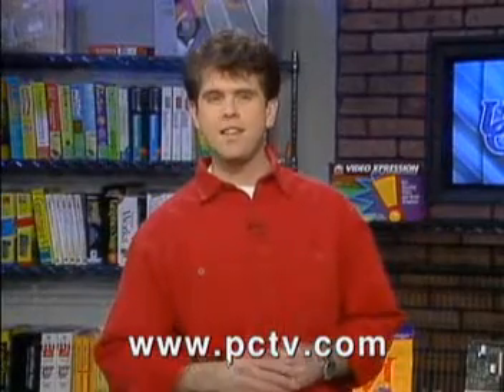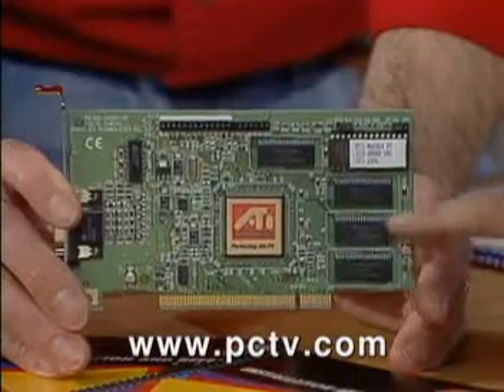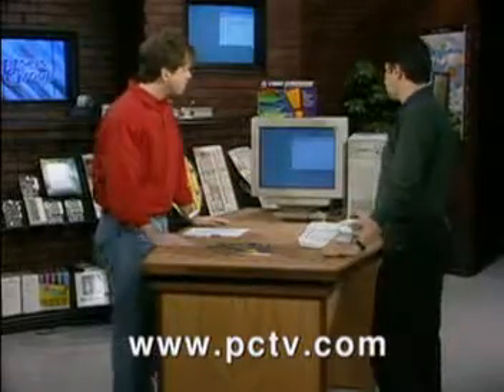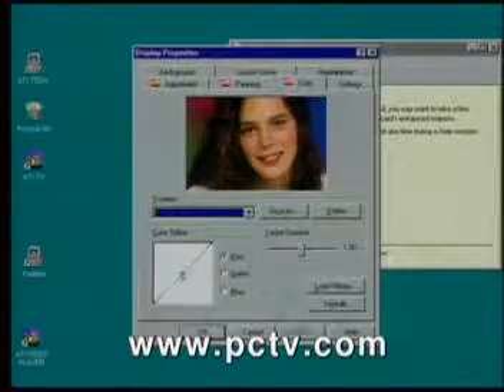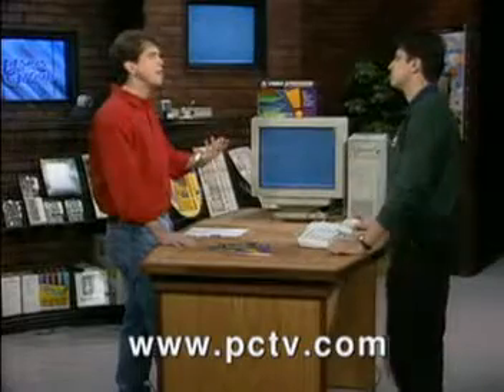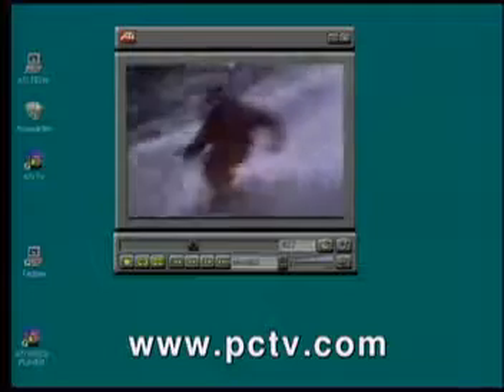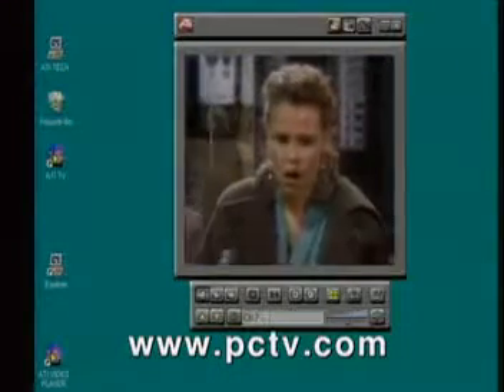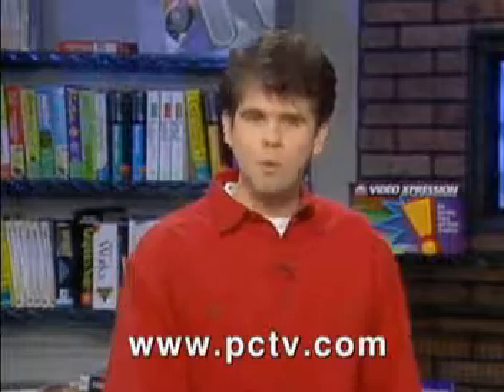ATI PCTV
Video from ATI Driver CDs